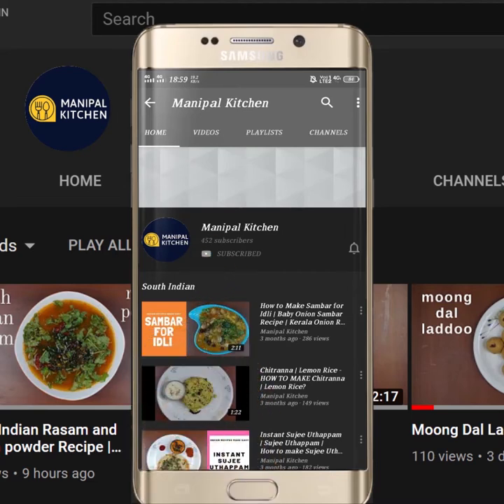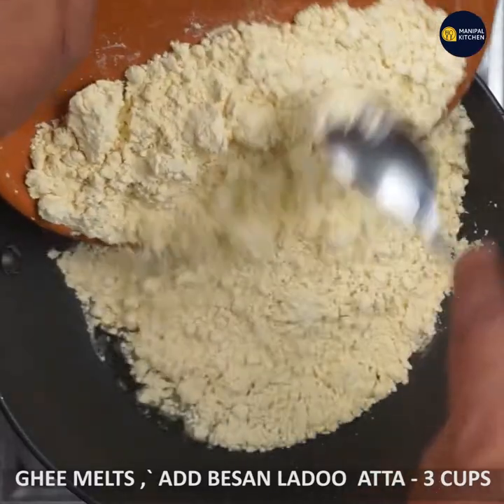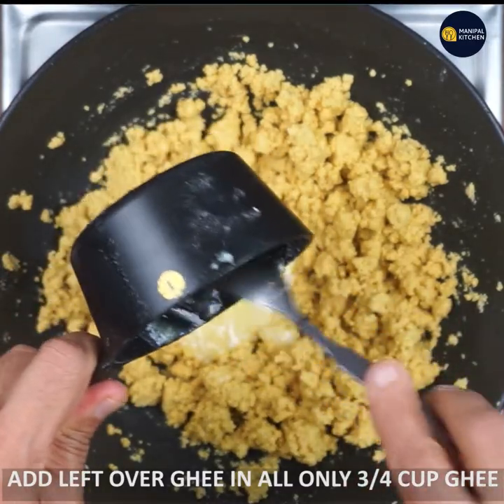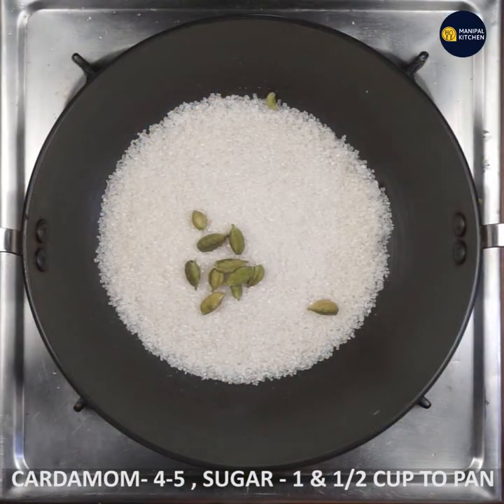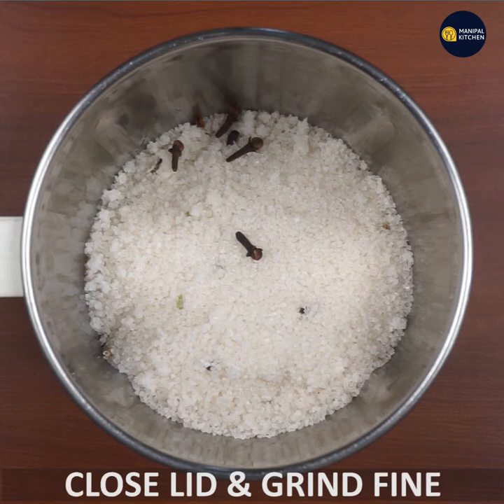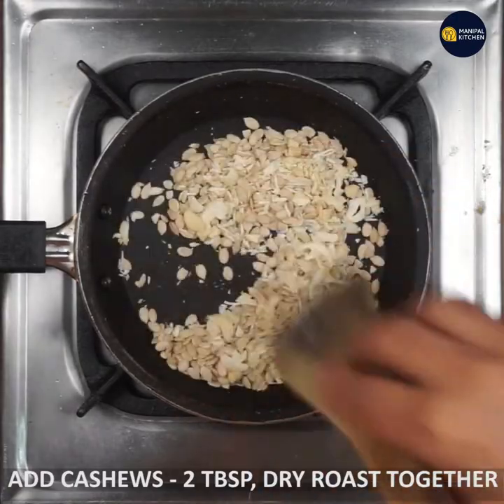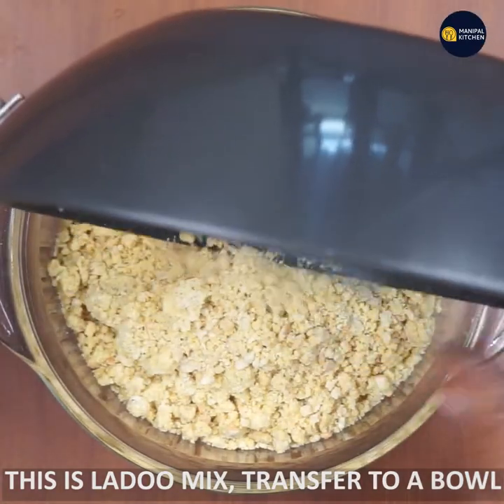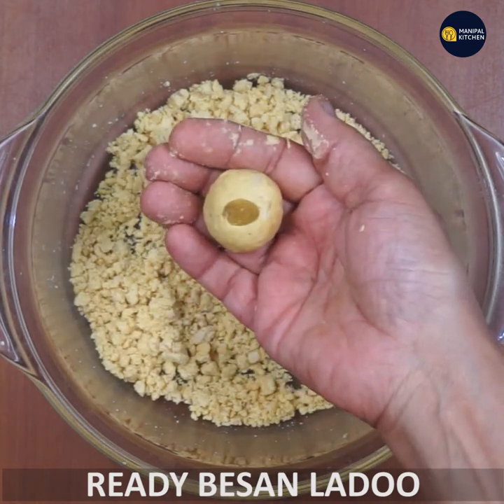Besan Laddu | ಮಹಾರಾಷ್ಟ್ರಿಯನ್ ಸ್ಟೈಲ್ ಬೇಸನ್ ಲಾಡು|Manipal Kitchen |English Sub-Titles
Besan Laddu Maharashtrian style | ಮಹಾರಾಷ್ಟ್ರಿಯನ್ ಸ್ಟೈಲ್ ಬೇಸನ್ ಲಾಡು|Manipal Kitchen |English Sub-Titles
Besan is chick pea atta which has multiple uses.  It is used in many dishes to thicken and also in the preparation of vada, parathas and mysore pak and in so many other dishes and one of the popular being Besan ladoo which I would like to put up today.
 Here goes the recipe:
INGREDIENTS:
1. Pure ghee - 3/4 cup
2. Besan atta  coarse- 3 cups
3. Sugar - 1 & 1/2 cup
4. Cardamom - 4-5
5. Cloves - 3-4
6. Melon seeds - 2 tbsp
7. Cashew pieces - 2 tbsp
8. Raisins - a few
PROCEDURE: Place a wide pan with 1/2 cup ghee in it on medium-low flame and on heating , add besan atta 3 cups to it and keep frying on low flame till combined.  When combined add more 1/4 cup ghee to it and keep frying on low flame for about 30-45 minutes till ghee is released from besan atta and it tuns grainy and aromatic.  Keep it aside to cool down.  In another pan add sugar around 1 & 1/2 cup , add peeled cardamom and keep roasting till it granulates,  cool and powder fine.  In another pan add melon seeds and fry on medium flame and when it is just warmed up add broken cashews to it and roast till melon seeds puff up and cashews is fried crispy.   Transfer fried besan atta, powdered sugar and roasted nuts to a bowl mix well with hands till combined . This is the ladoo mix. Now  make ladoo of required size and shape ..  Now yummy besan ladoo is ready to consume.  Yum yum!